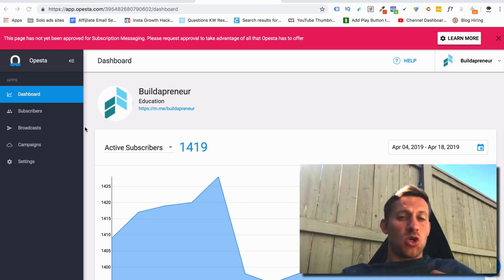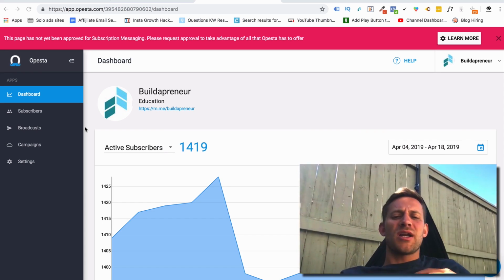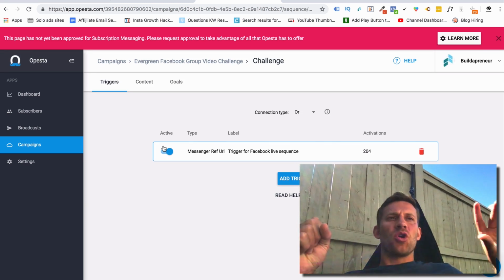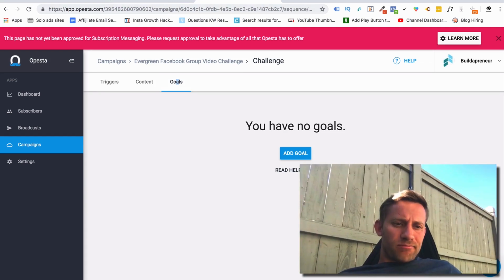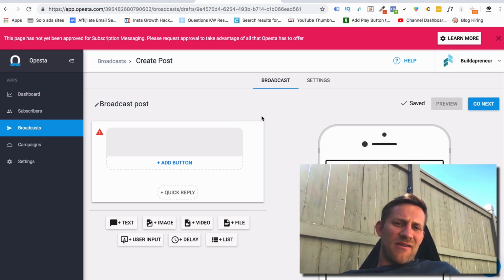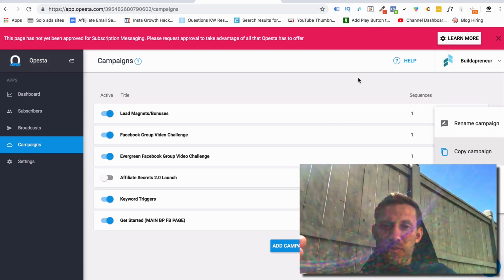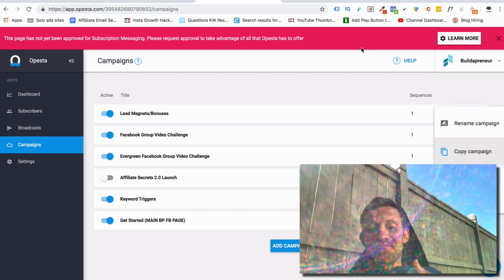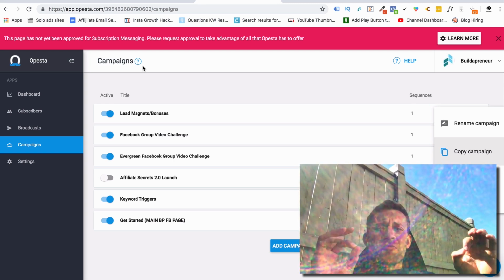Opesta Review - Is This The Messenger Bot Software For You?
Chapters:
0:00 Introduction
00:50 Introduction
02:20 Pro #1: It’s simple
05:05 Pro #2: Broadcasts
05:55 Pro #3: Great support team
06:14 Pro #4: They have an affiliate program
06:28 Pro #5: You can share sequences
07:14 Con #1: They’re small
07:41 Con #2: They’re simpler - they don’t have as many options
07:55 Con #3: There isn’t a lot of support documentation
08:39 Should you be using Opesta?

Hello everyone, welcome back! Today I’m going to give you guys an Opesta review!

I’m gonna start this by saying, yes, I do like Opesta! It’s not the “god” of messenger bots, it still has its pros and its cons (which I’ll go over in the video), but I like it nonetheless.

Opesta was made by Ethan Sigmon and he made this software because the standard software he was using back then was just not able to handle everything he needed in order to keep up with his big major, major clients – it just wasn’t built by marketers.

That’s the foundation Opesta was born under and that’s why I was one of the first 10 people to sign up for it, because I just loved that idea.

Let me know what messenger bot software you’re using in a comment down below and don’t forget to join our Facebook group to gain access to even more free content and courses